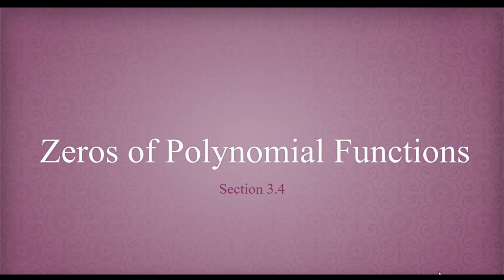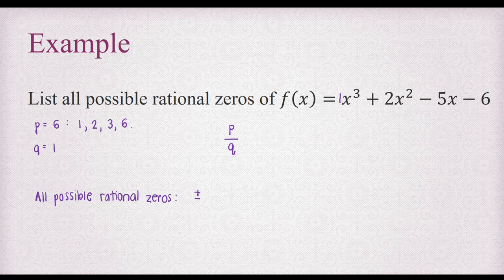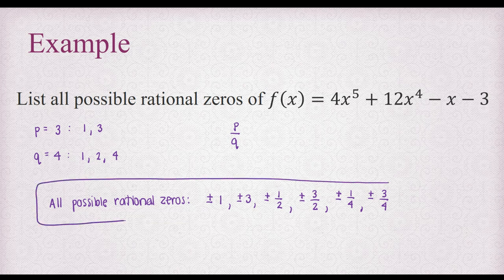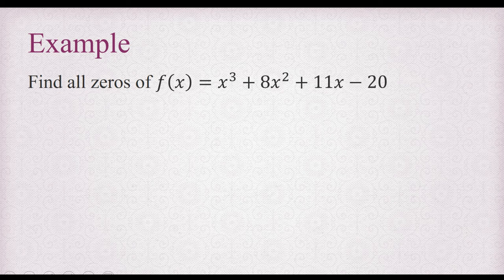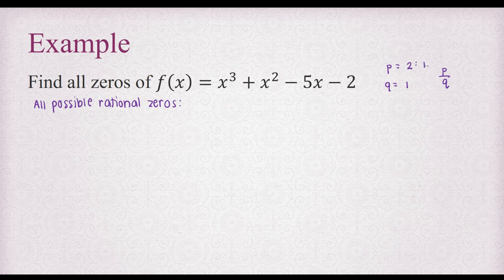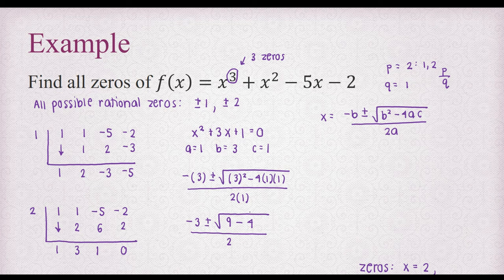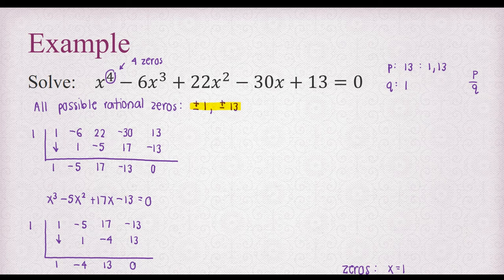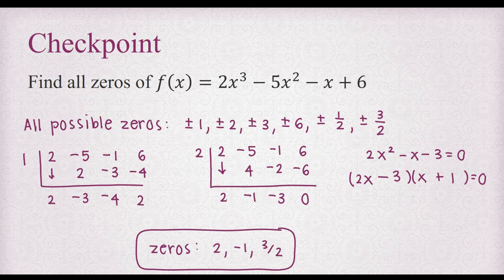H Algebra 2: Lesson 3.4 Day 1